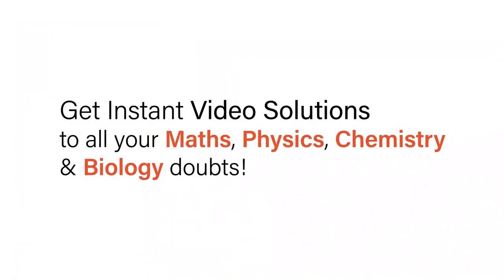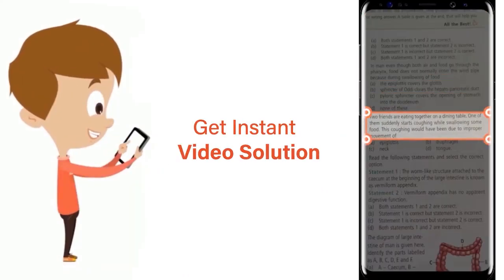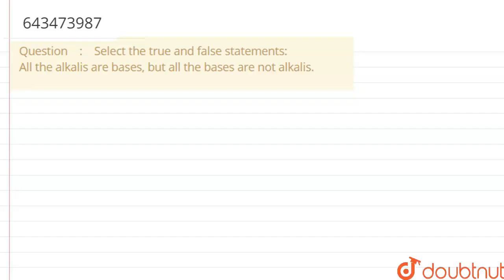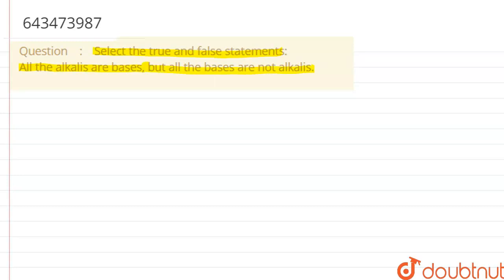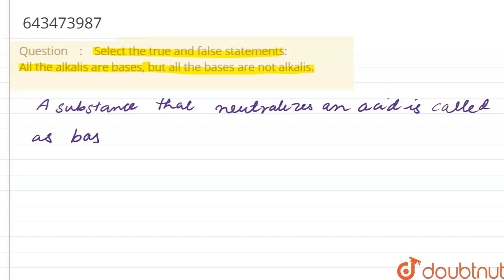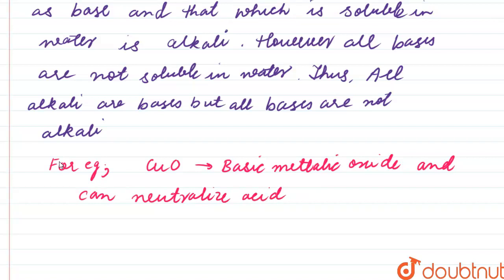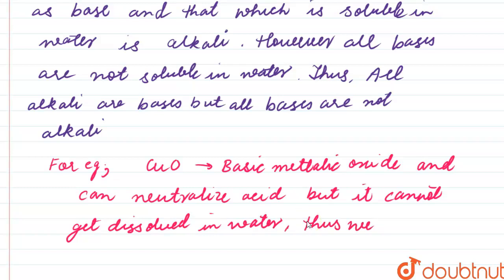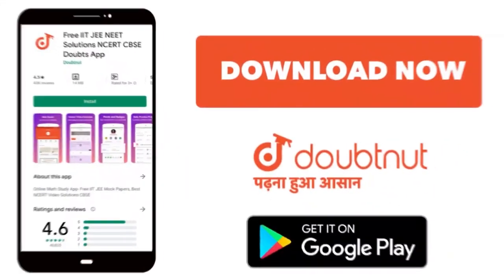Select the true and false statements: All the alkalis are bases, but all the bases are not alkal...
Select the true and false statements: All the alkalis are bases, but all the bases are not alkalis.
Class: 10
Subject: CHEMISTRY
Chapter: STUDY OF ACIDS, BASES AND SALTS
Board:ICSE

👉 Have Any Query? Ask Us.